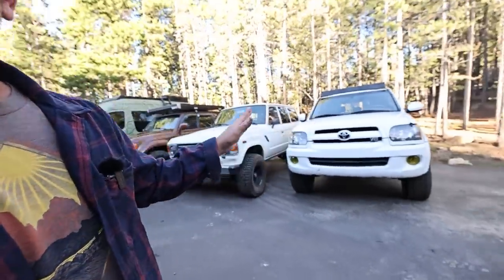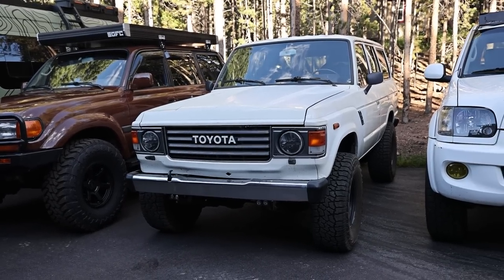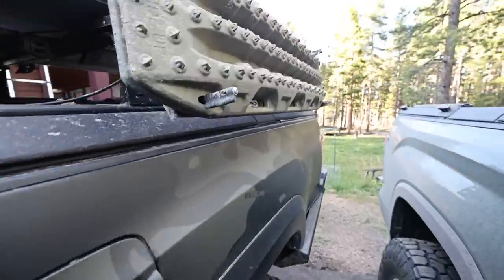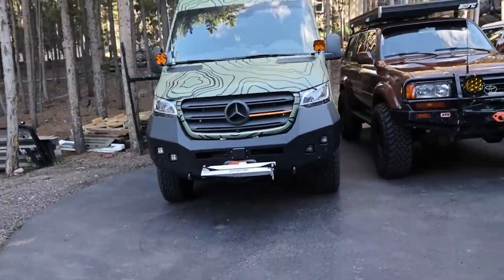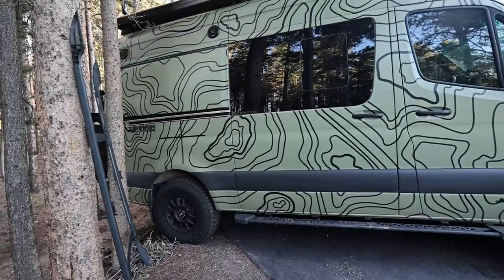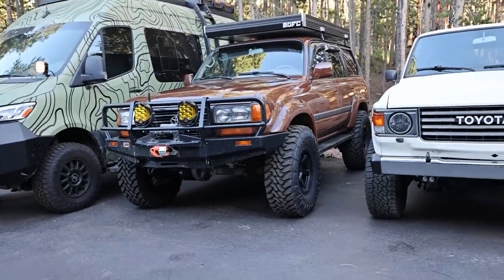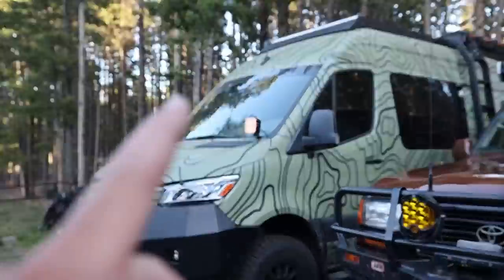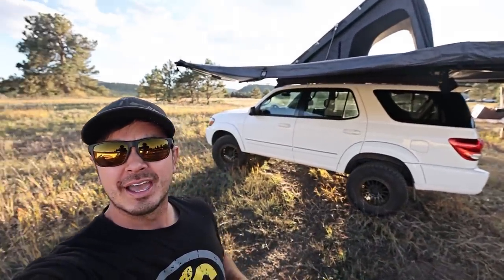LLOD’s Entire Fleet - Driveway Rig Walk-Arounds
for your chance to win a Mercedes Sprinter Van with an additional $80K eco-friendly Vansmith customization, and support a great cause, the Justin J. Watt Foundation.

In this video, I show all the vehicles in my current “fleet”. Buncha “overland” rigs in the driveway. From the OG Tacoma, to the newer Tundra, the Jayco Terrain Sprinter Van, a couple of Land Cruisers, the Sequoia, and Ashley’s Rav4. Hope you enjoy all the rigs!

0:00 The Rigs
2:24 Win a Sprinter with Omaze?
3:37 Fleet Cont'd
5:27 2016 Tacoma
10:12 2022 Tundra
14:15 Jayco Terrain 4x4
18:59 1997 Land Cruiser
23:25 1984 Land Cruiser
26:31 2007 Sequoia
29:55 2019 Rav4